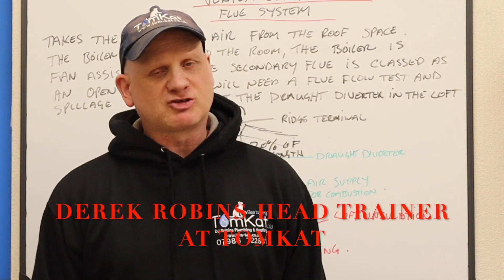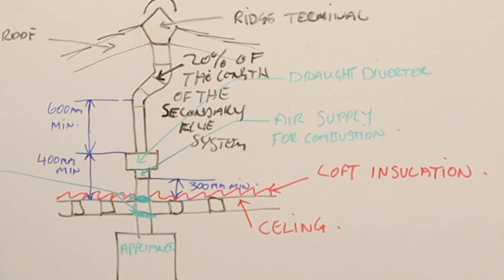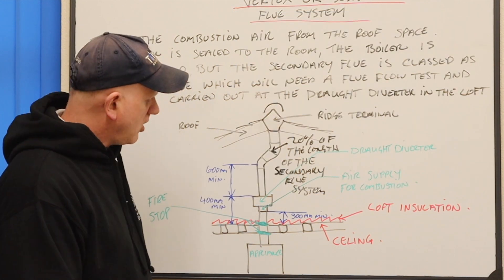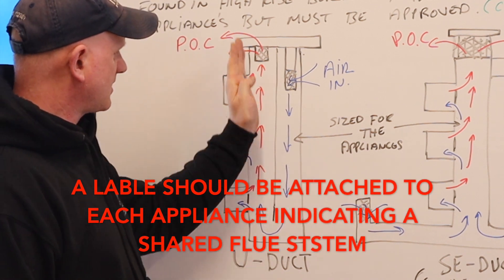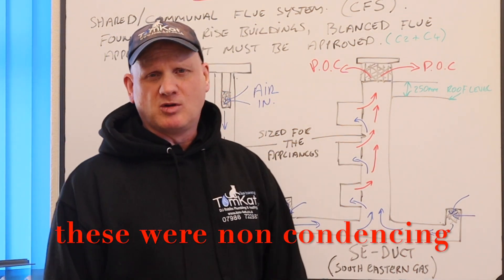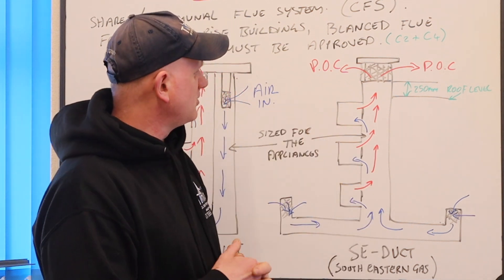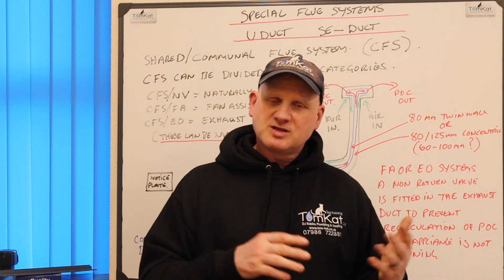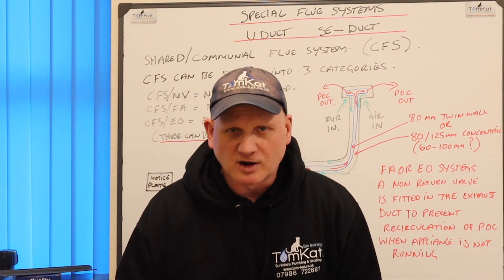VERTEX FLUE, SE-DUCT, U-DUCT ACS revision on specialist and shared/communal flue systems( CFS).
Derek in part 1 of 3 videos takes us through ACS revision on specialist and  shared or communal flue systems (CFS)  covering vertex flues, u-duct and se-duct systems found in high rise buildings.